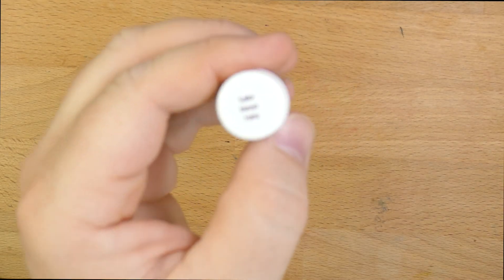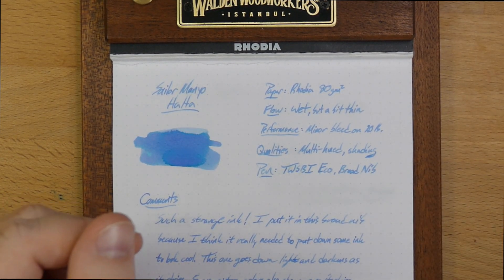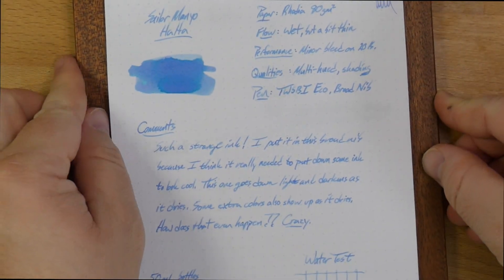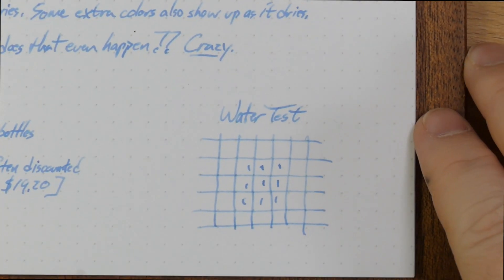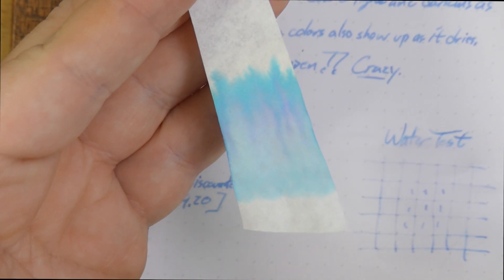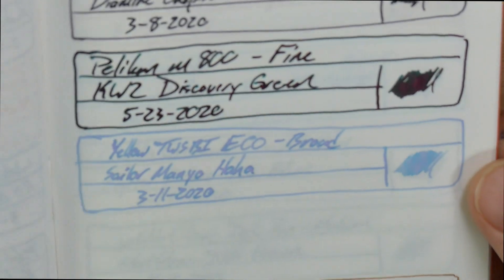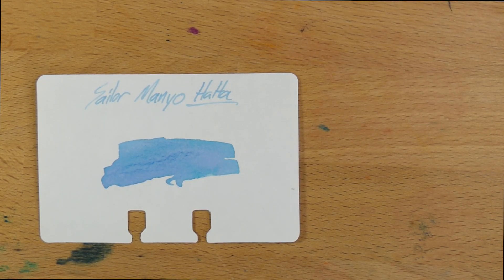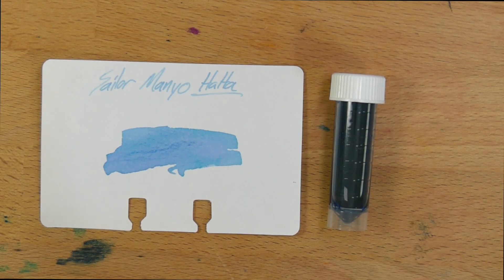Sailor Manyo HaHa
Audrey got this sample from a penpal, and I didn't really want to try it. It's an ink that gets a lot of attention, but I thought it would be pale and hard to read. Is it? Watch and see!

Find it at any of your favorite Sailor Dealers!

** This ink sample was a gift from a friend. That doesn't change my reviews in anyway that I can detect. What you see is what you get.   **